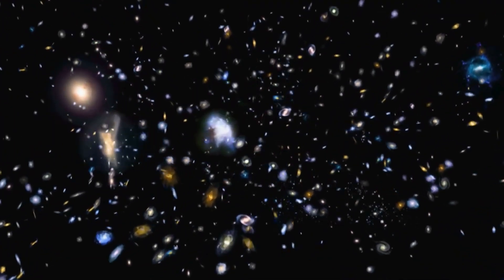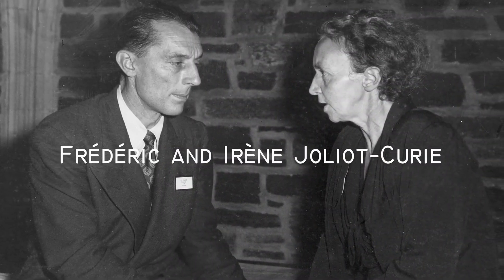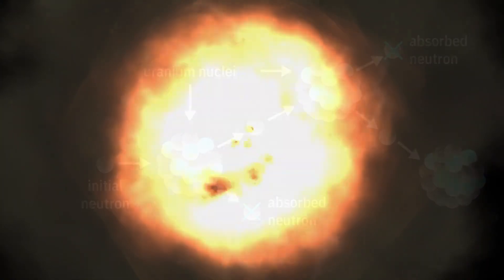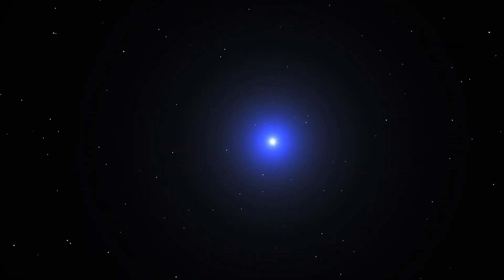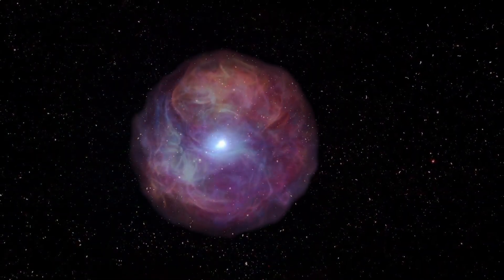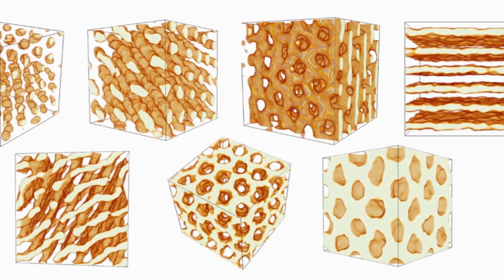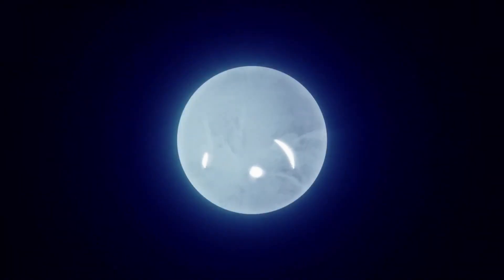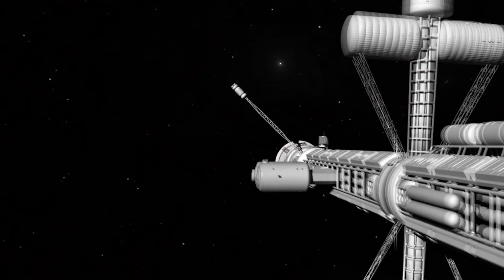What Neutron Stars Are Made Of Is Bizarre